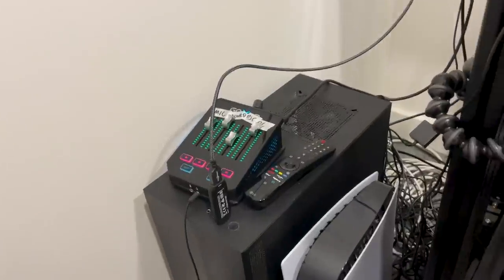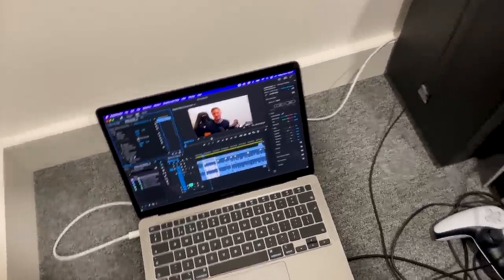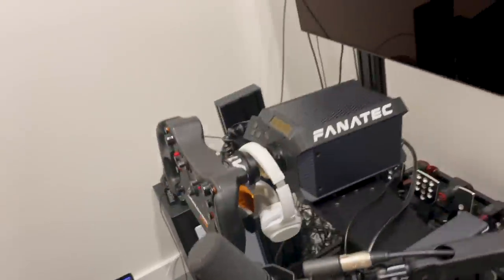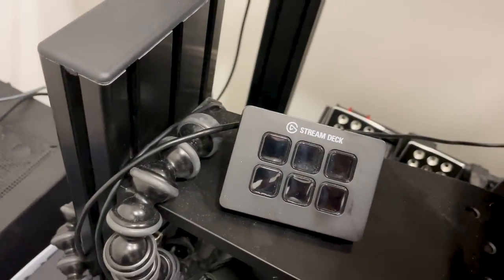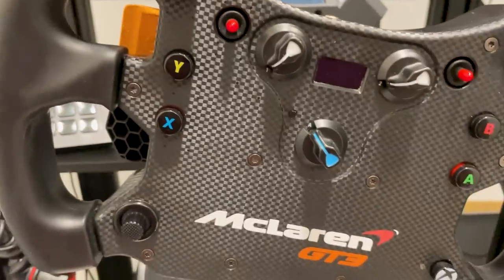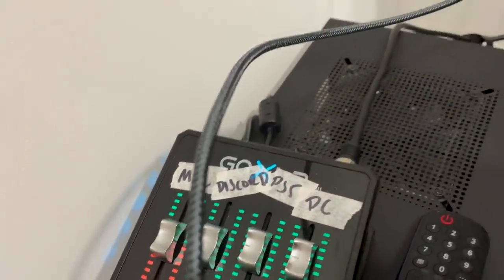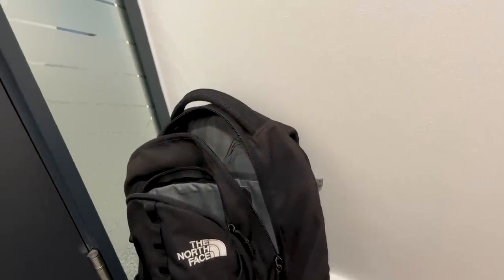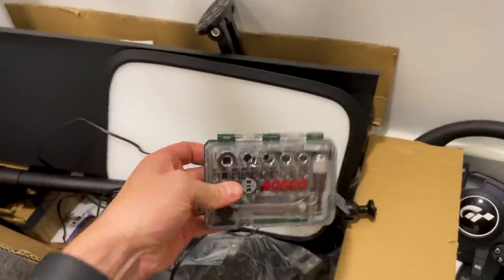This is my new £7,500 sim rig (Complete Setup And Room Tour)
My complete setup is listed in the description below (hit 'Show more' to reveal)

Stuff To Make My Videos:

✅ Shure SM7B Microphone
✅ Sony A5100 (Main Camera)
✅ Logitech C920 HD Pro Webcam (Pedal Camera)
✅ Everlasting Comfort Seat Cushion

Guildford,
GU1 9FQ